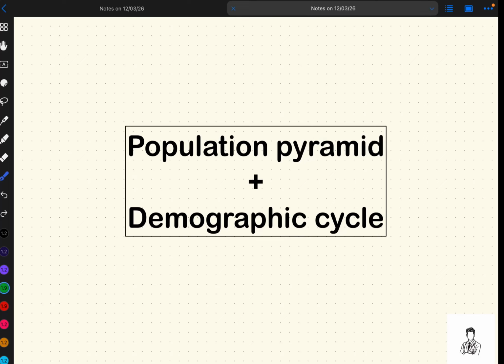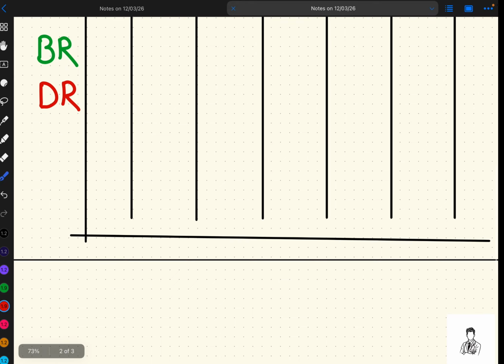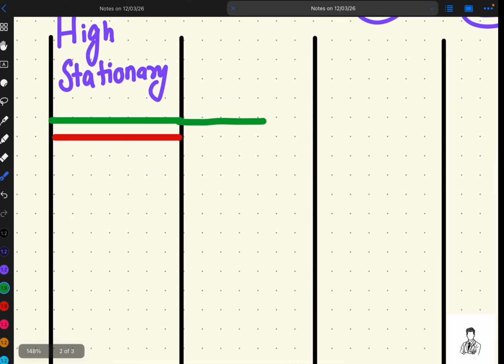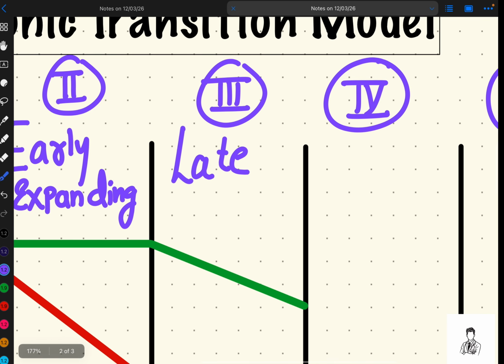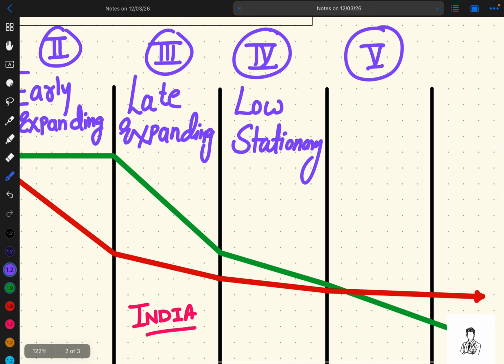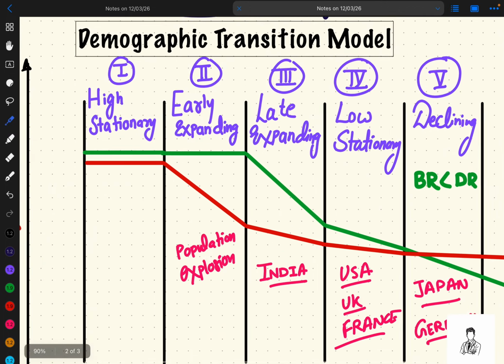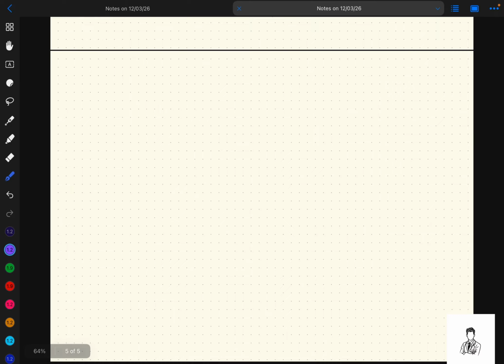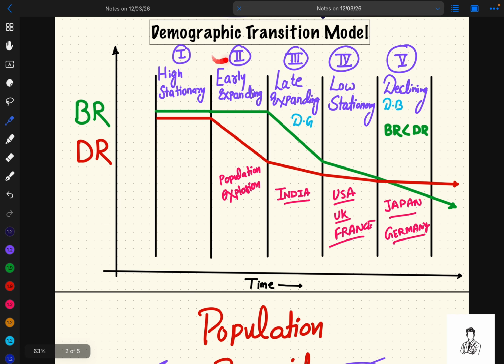Population pyramid +Demographic Transition explained for NEET PG | INICET | FMGE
Demographic Transition Model (DTM) explained in the simplest way for NEET PG, FMGE and INICET preparation.
In this video, we cover the Demographic Cycle / Demographic Transition Model, a very important concept from Community Medicine (PSM) frequently asked in exams.
You will learn:
The 5 stages of demographic transition
Graph explanation of Birth Rate vs Death Rate
Why population explosion occurs in Stage 2
Why India is in Stage 3 (Late Expanding)
Population pyramid types for MCQs
This concept is repeatedly asked in exams like NEET PG, FMGE and INI-CET, so make sure you understand the graph clearly.
📚 Perfect for:
Rapid revision
Last-minute exam preparation
Concept clarity in PSM

demographic transition model
demographic cycle psm
demographic transition model neet pg
psm demographic cycle
demographic transition model fmge
india stage demographic transition
population pyramid explained
community medicine demographic cycle
psm neet pg revision
demographic transition model inicet
demographic transition stages
population explosion stage 2
neet pg community medicine
fmge psm topics
inicet psm revision
medical exam preparation
psm rapid revision
neet pg high yield topics